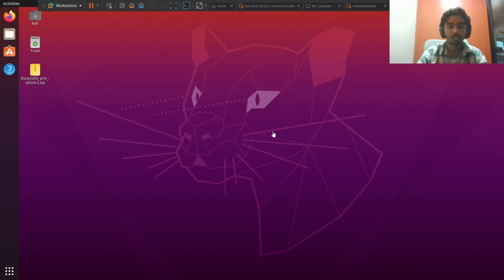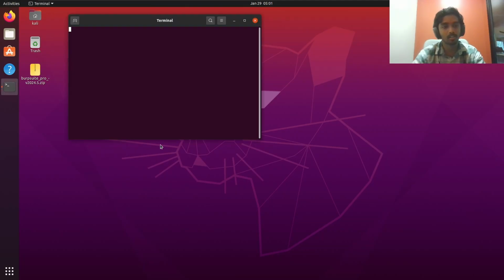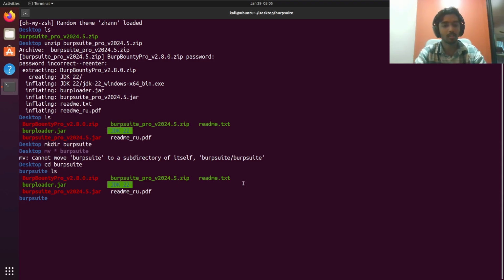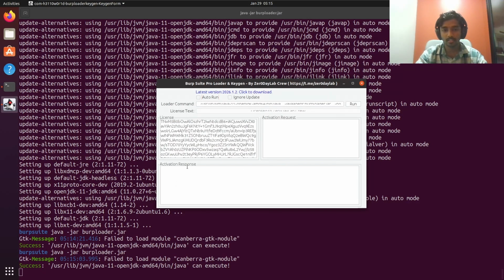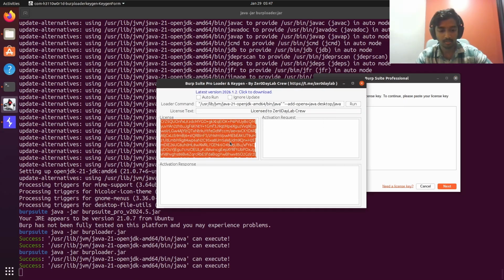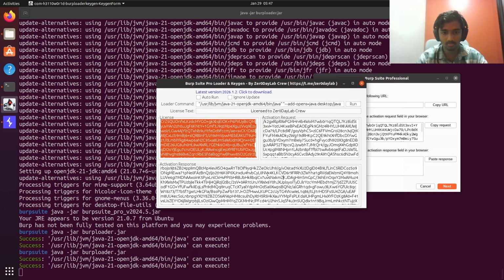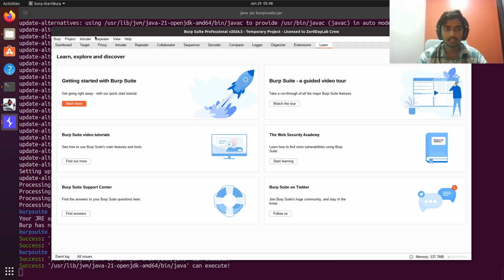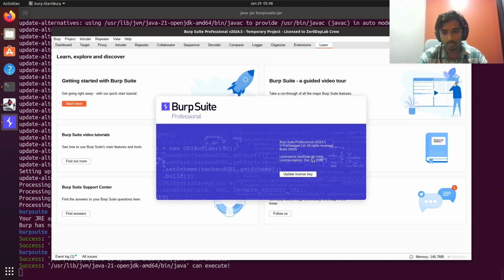how to install burpsuite pro cracked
Description:
Welcome to HAZIQZA, your ultimate destination for mastering the art of ethical hacking and cybersecurity! Whether you're a beginner or an experienced professional, our channel is designed to provide you with comprehensive tutorials, practical demonstrations, and expert insights to help you navigate the intricate world of cybersecurity.

In each video, we dive deep into various aspects of ethical hacking, including penetration testing, network security, vulnerability assessment, cryptography, and much more. Our goal is not only to teach you the latest techniques and tools used by ethical hackers but also to instill in you a strong ethical framework and a sense of responsibility in wielding these powerful skills.